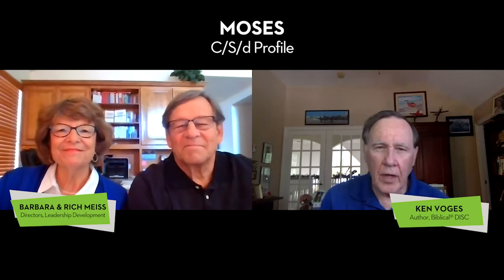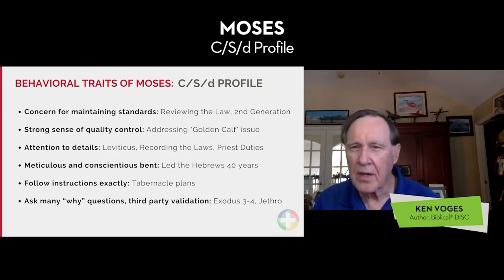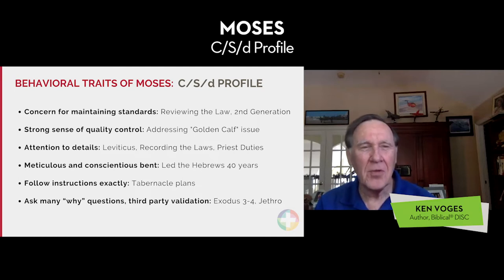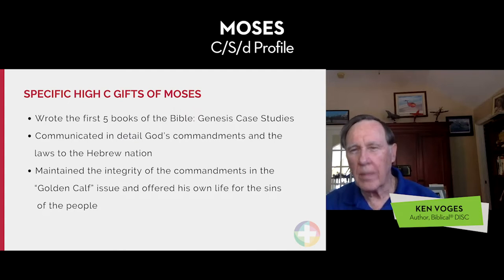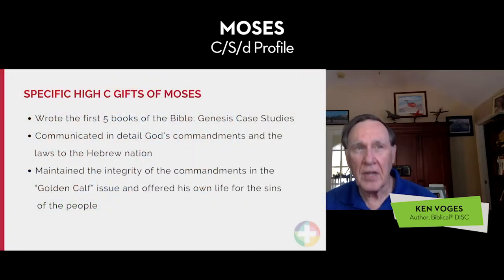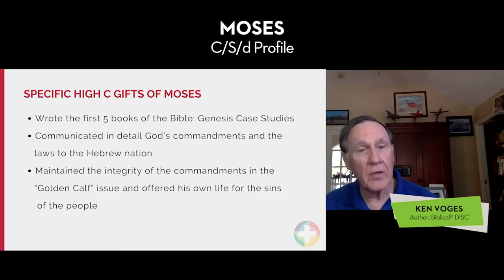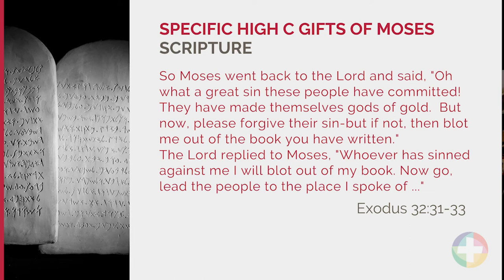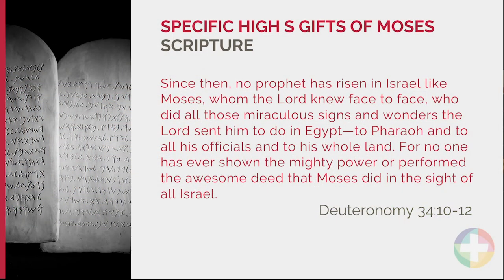Biblical® DISC: Personality Profile of Moses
Would you like to know what you have in common with Moses?
Ken Voges, author of the Biblical® DISC Assessment, shares incredible insights about the behavioral style of Moses from the perspective of DISC Behavioral Model. In a light-hearted yet profound way, Ken helps us discover Moses’ personality traits and how God the Father interacted with Moses based on Moses’ needs and behavioral style.

DISCover ways to build positive, productive relationships at home and work by understanding the do’s and don’ts of communicating with people who are different from you.